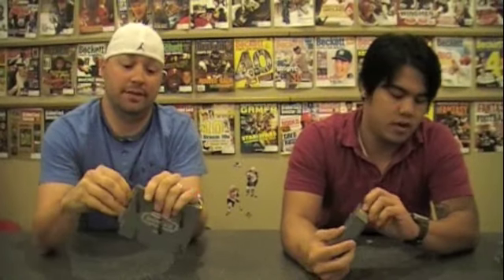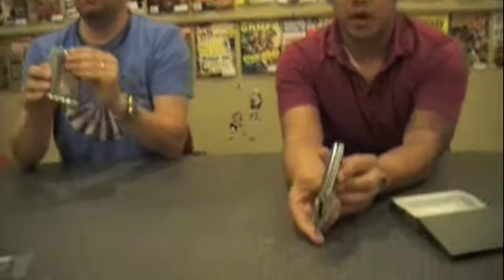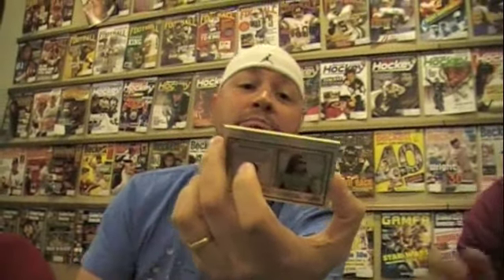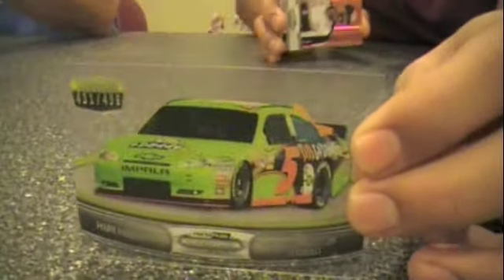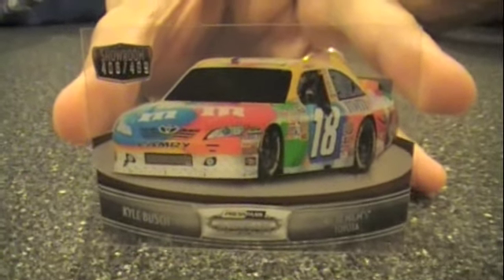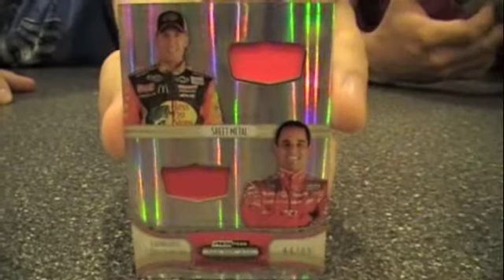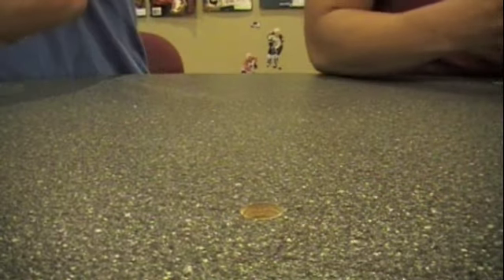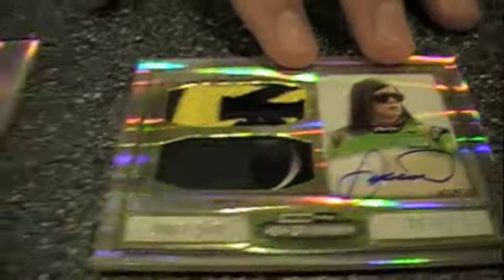Box Busters: 2011 Press Pass Showcase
Join Beckett Media's Tim Trout and Andrew Tolentino as they rip into a pair of 2011 Press Pass Showcase boxes in this latest episode of Box Busters.

Want to comment on the video?